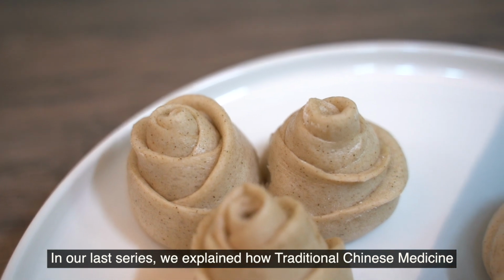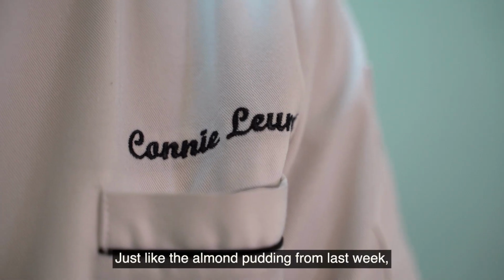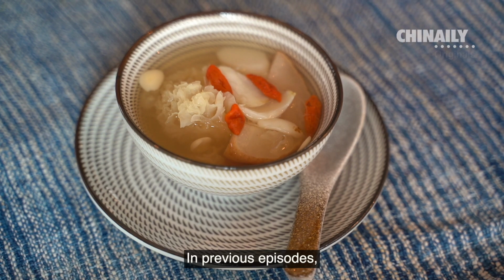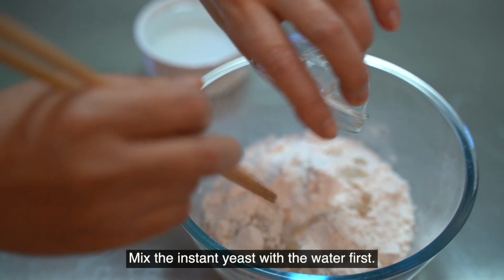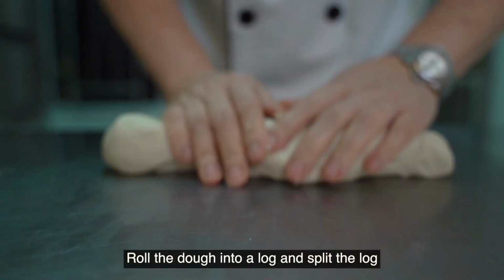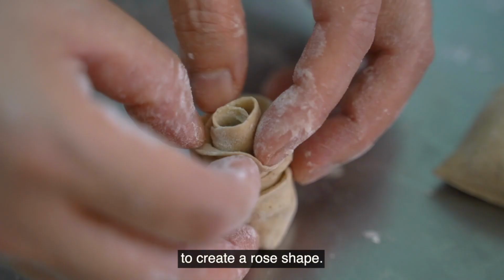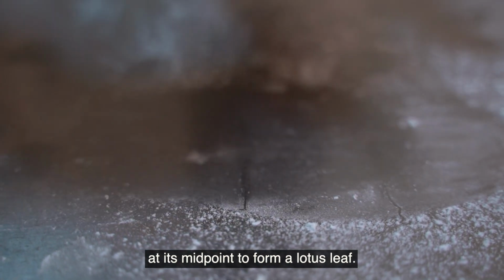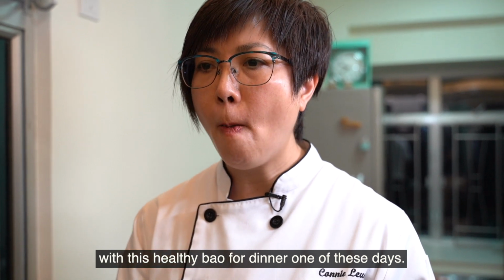Healthy rose-shaped bao bun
Perhaps there’s an even superior way than soup form to absorb the efficacy of TCM ingredients. Introducing, incorporating TCM as a powder form into your carbs.

MORE OF TASTE BUDS!